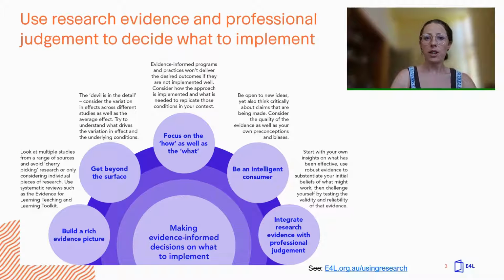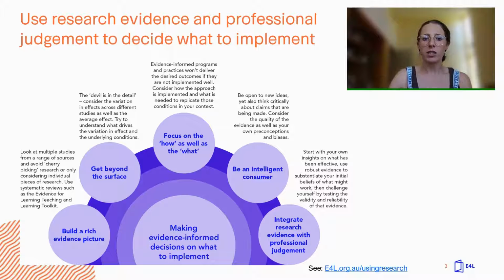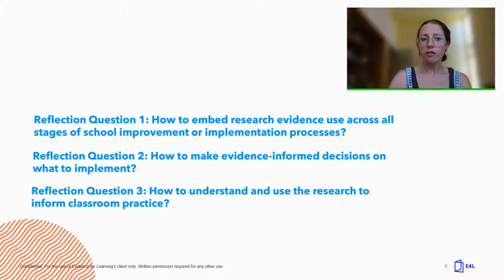Module 8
Module 8 of the Exploring Research Evidence for School Improvement course